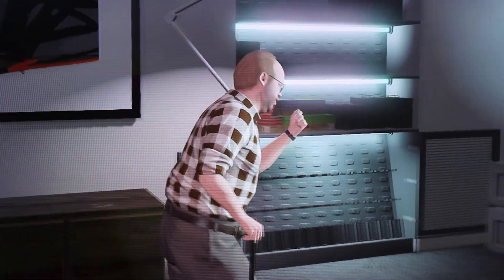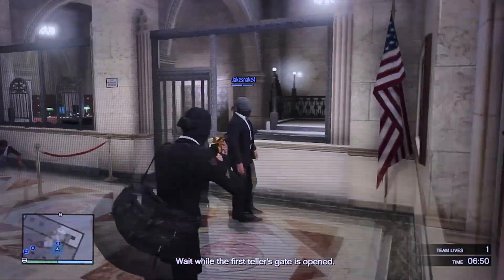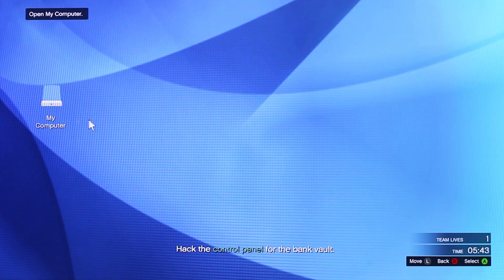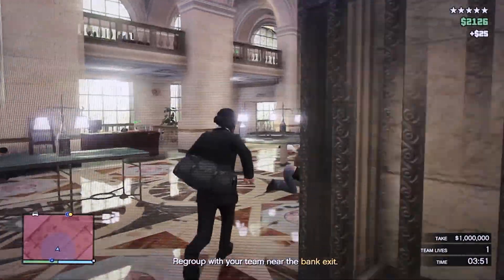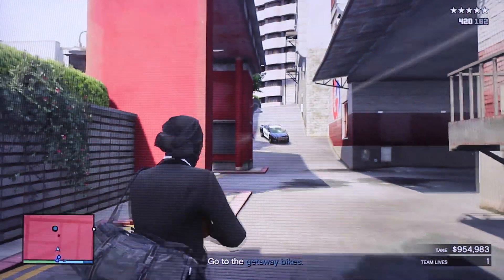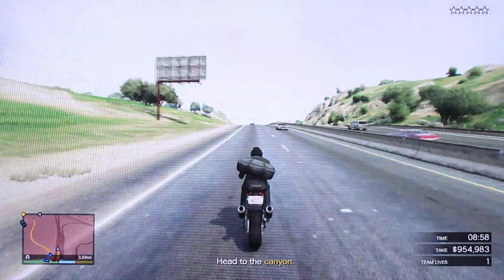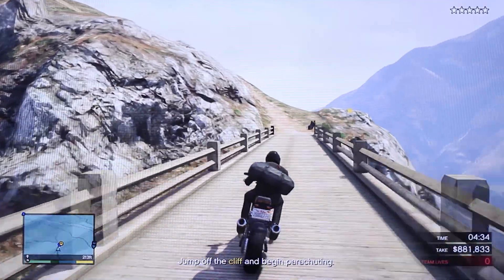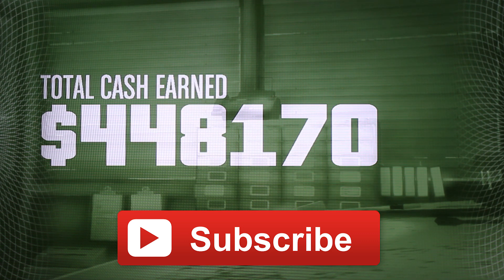GTA V Online HEISTS - Pacific Standard Job Finale EASIEST WAY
GTA 5 HEISTS DLC GAMEPLAY ONLINE - FINAL HEIST - GTA ONLINE PACIFIC STANDARD HEIST! (GTA V)

● GOAL:
5K!